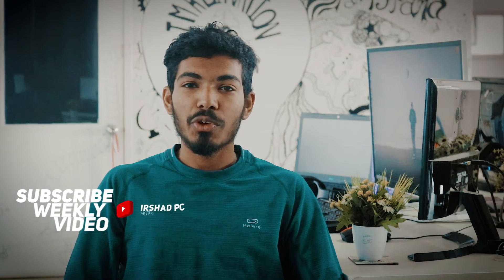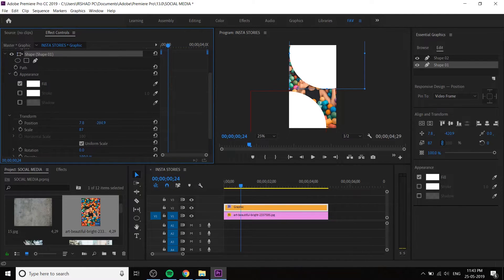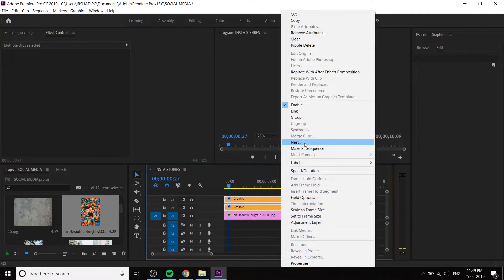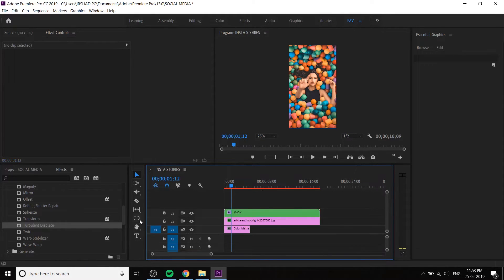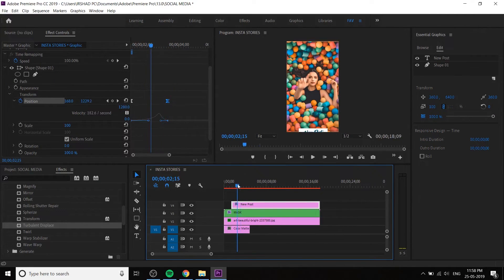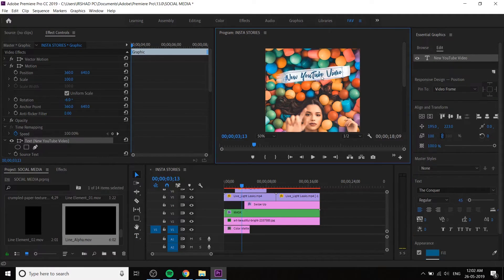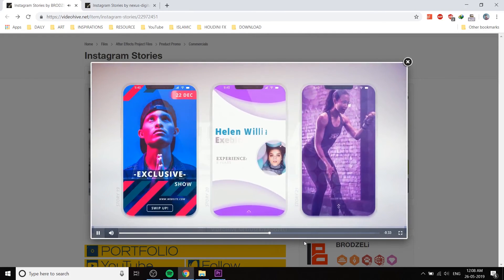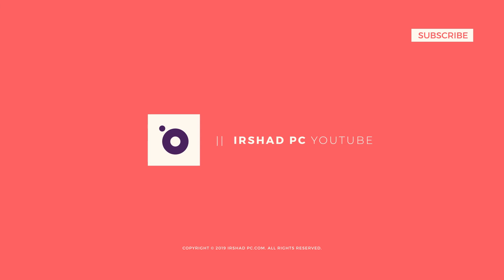Create Instagram Stories | Premiere Pro Tutorial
In this Adobe Premiere Pro Tutorial, learn how to create an animated modern Instagram or social media stories. Learn how to create an Instagram story using motion graphics! Instagram stories have become a great way to visually communicate with your audience. This motion graphics tutorial shows you how to design your graphics with focus on what is important within your message.